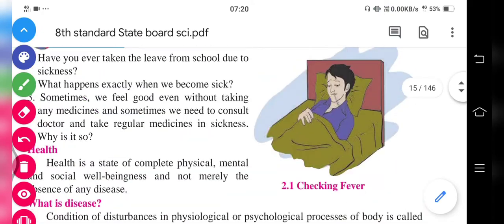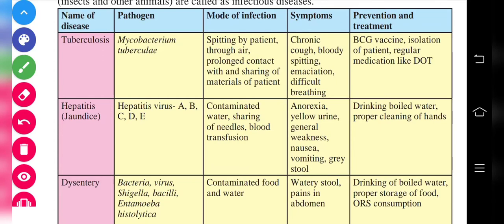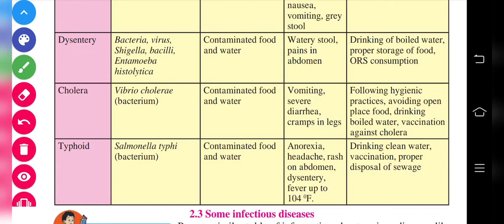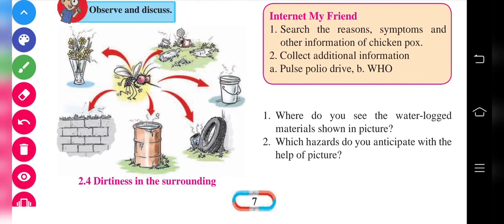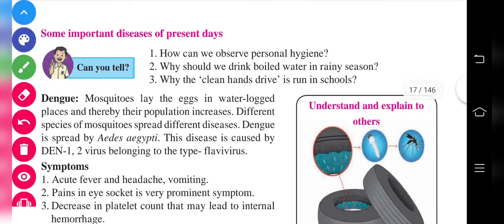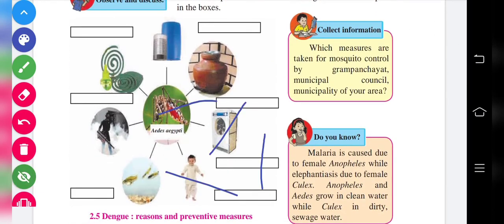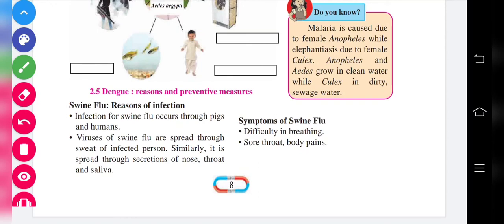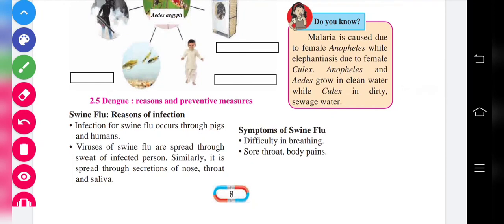2. Health and diseases#infectious diseases#Dengue#Swine Flu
Name of diseases pathogen mode of infection symptoms prevention and treatment.
Some infectious diseases
Some important diseases of present days
Swine flu